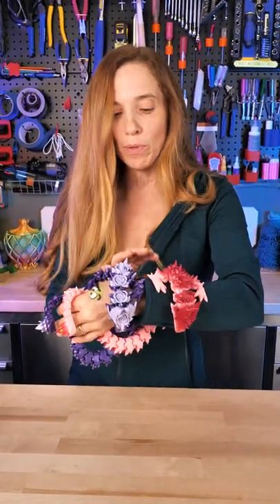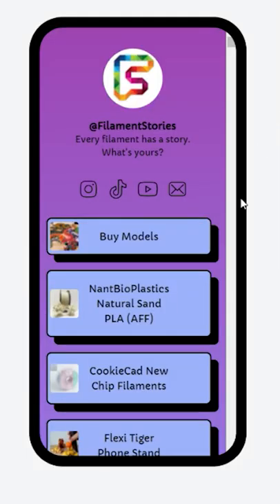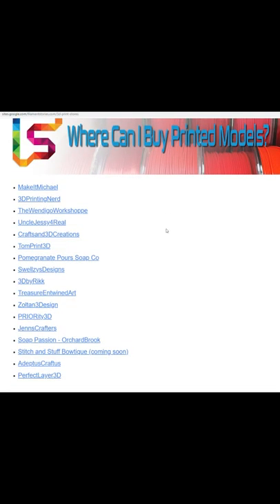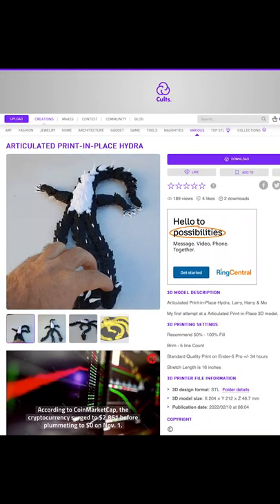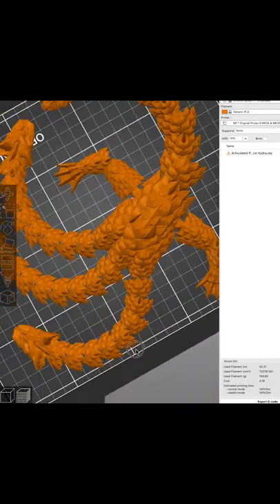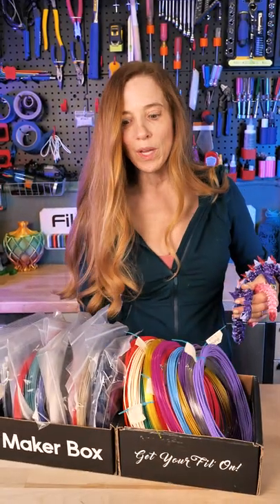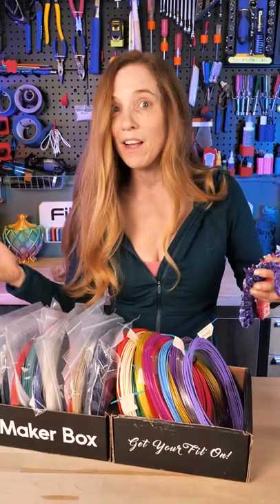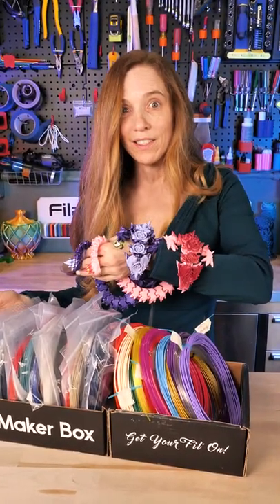I'm 3D Printing a 3-Headed Hydra!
Here's a seller list of people selling 3D printed Models since I don't sell them myself!

Thanks to my viewers for letting me know about their Etsy & other shops!